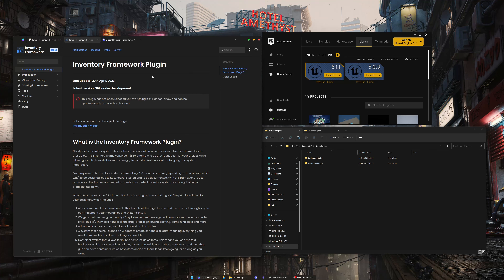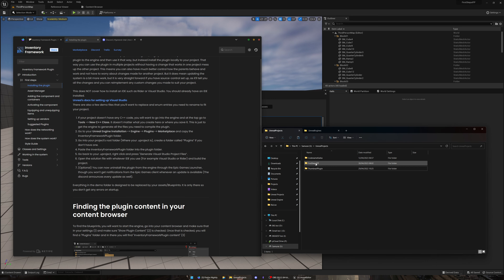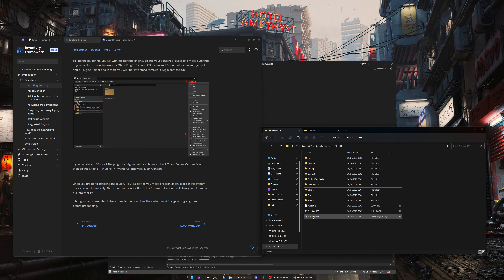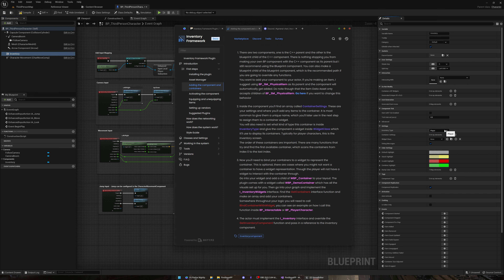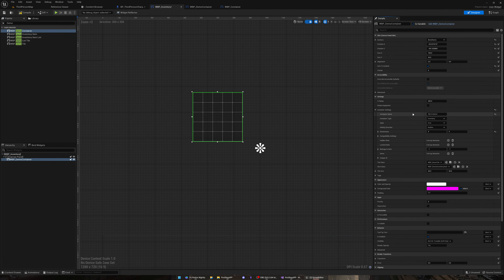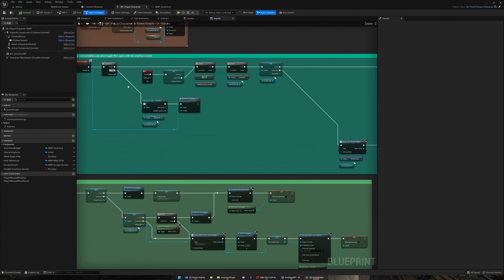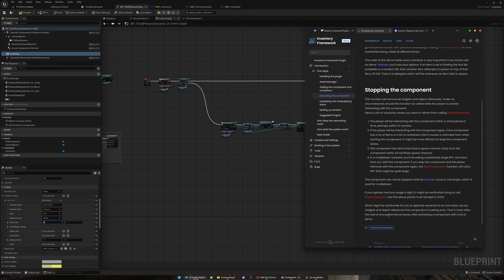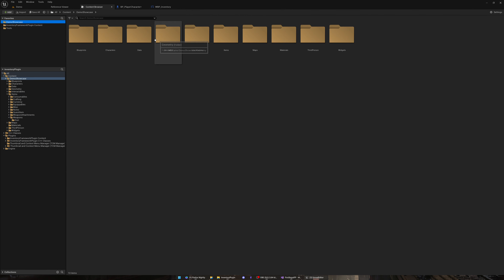First Steps walkthrough (Updated video in description) (Inventory Framework Plugin)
Discord, marketplace and trello board can be found at the top of the documentation.

Chapters:
0:00 Intro
0:14 Installing the plugin
5:45 Asset Manager
7:20 Adding the component and setting up an inventory screen
15:09 Creating a basic item
17:03 Other tips and sources